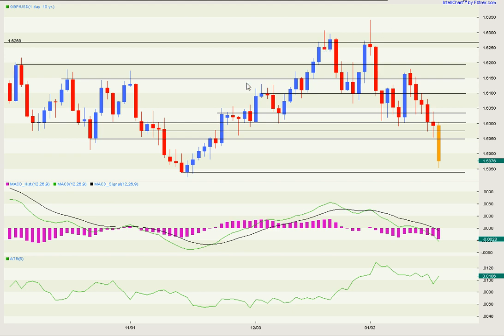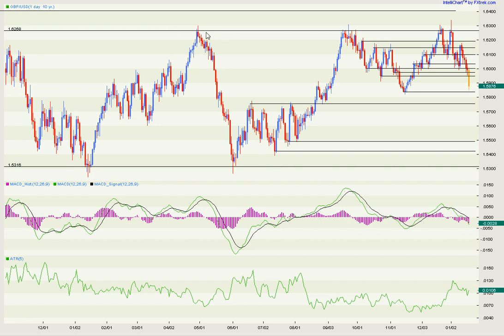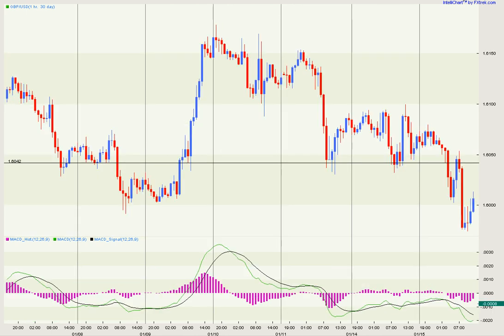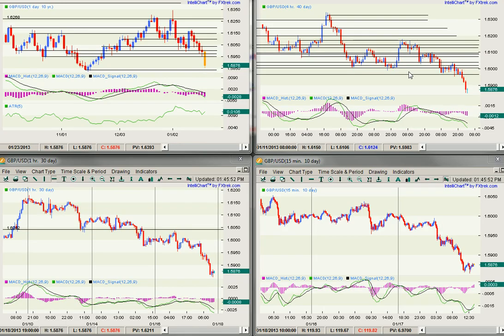Trading Momemtum in the Foreign Exchange Markets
While Currency trading against the major trend can be effective for the experience Forex trader, trading WITH the prevailing higher time frame trend is an easier way to gather pips, as I illustrate in the video. Enjoy!